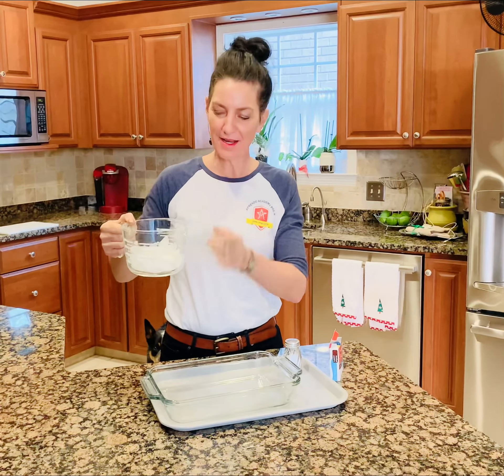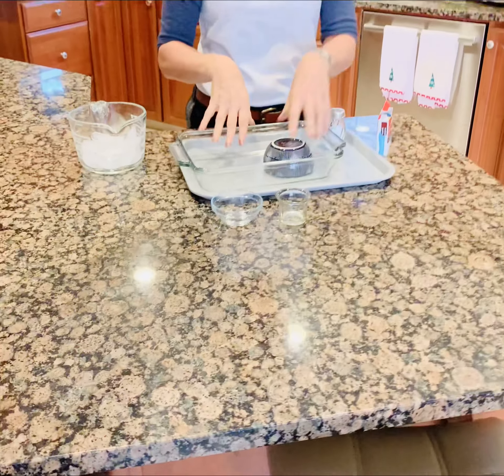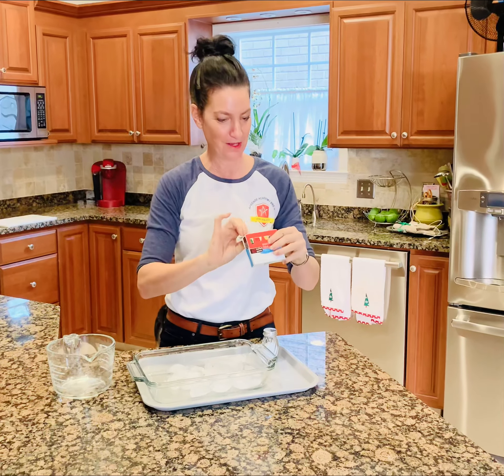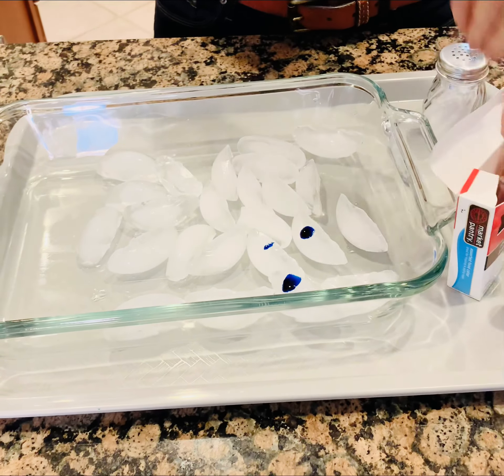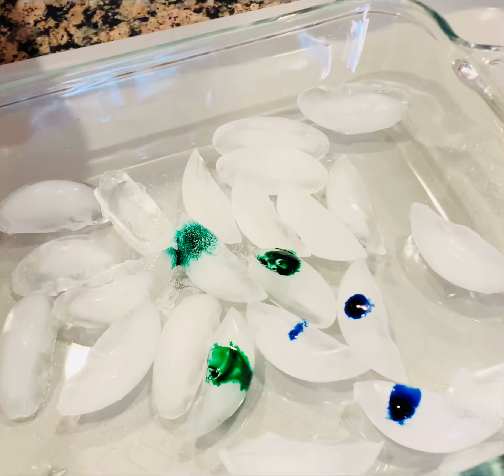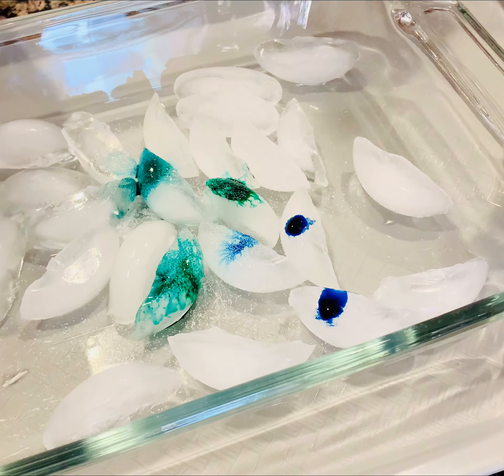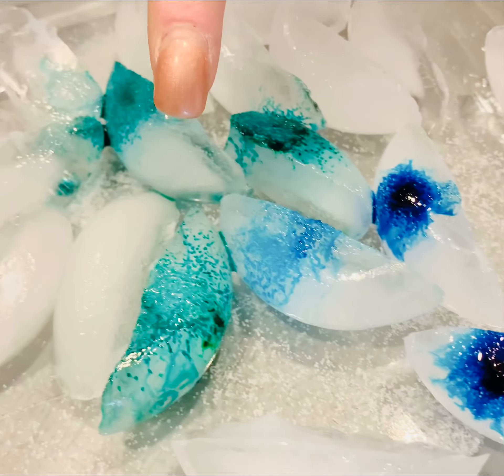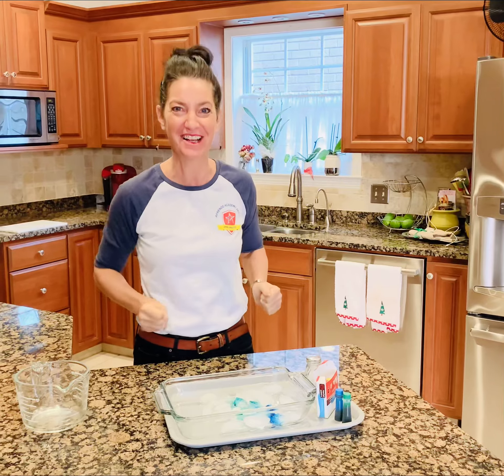ICE EROSION SCIENCE DISCOVERY ACTIVITY